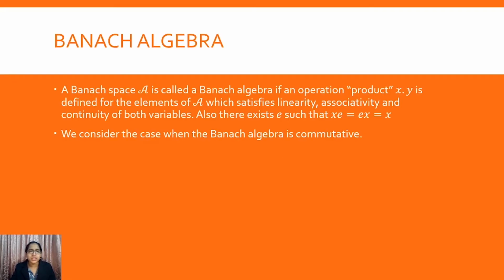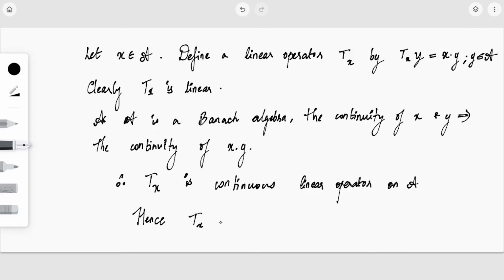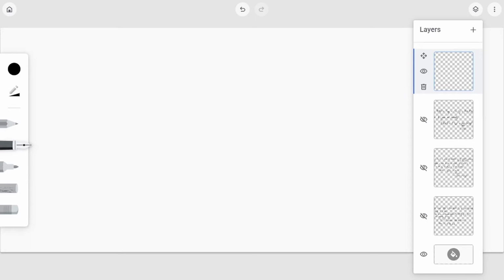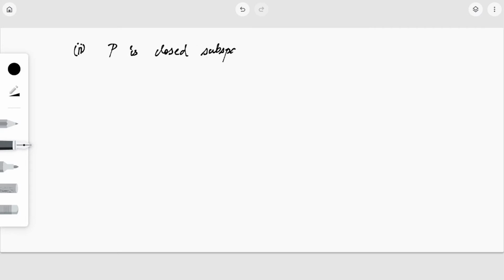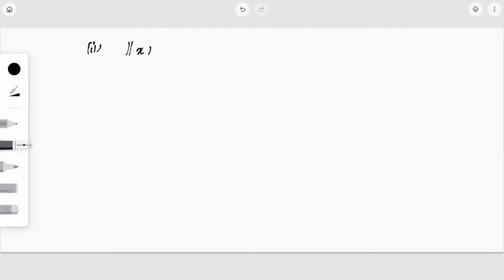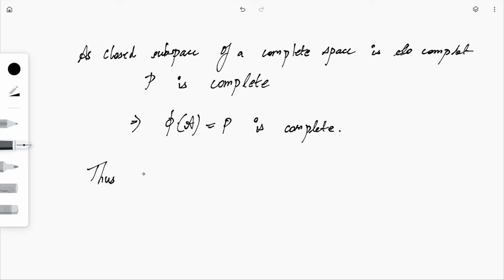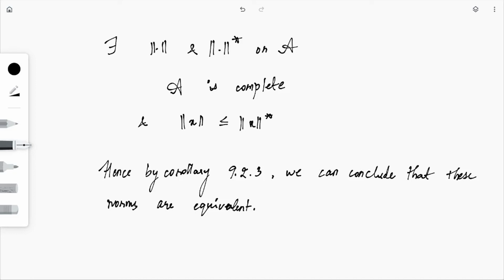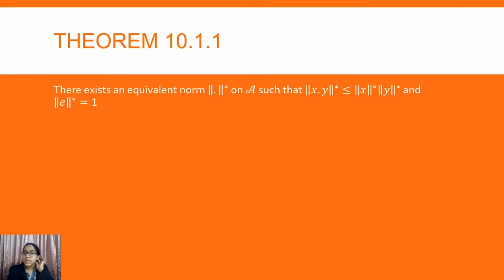MTH4C15-ADVANCED FUNCTIONAL ANALYSIS | MODULE III | CHAPTER 10 | BANACH ALGEBRA | LECTURE 1